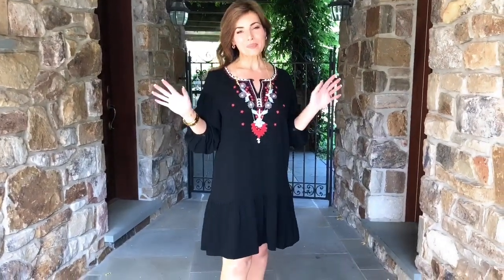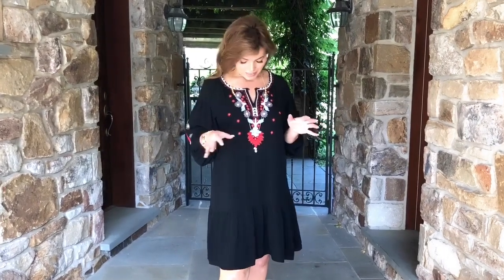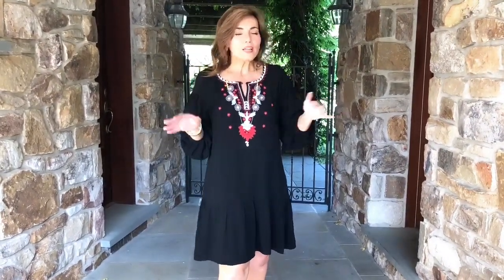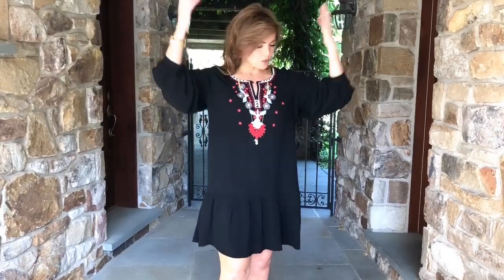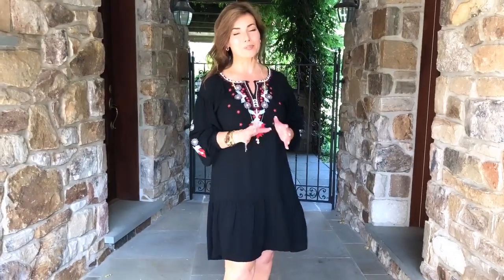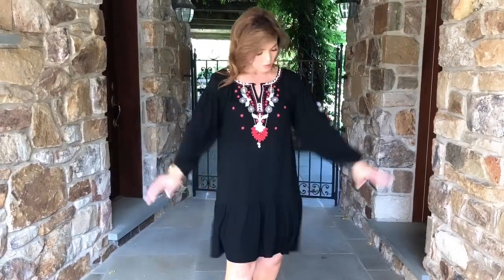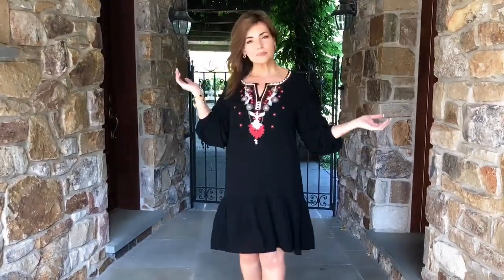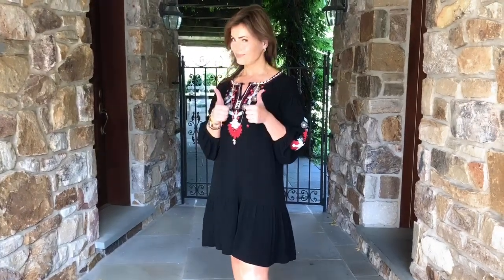Embroidered Detail Black Dress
You can shop the collection here: You Can Shop The Collection